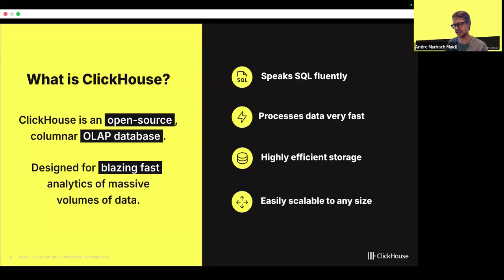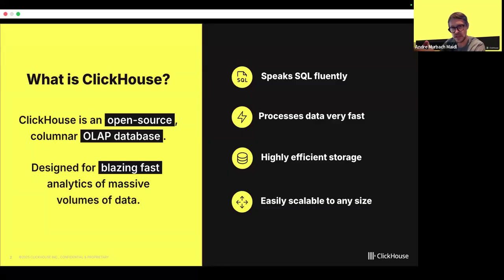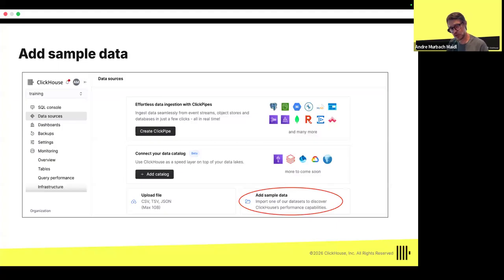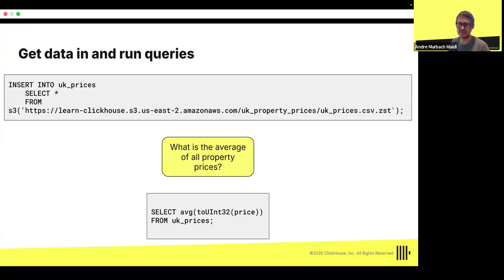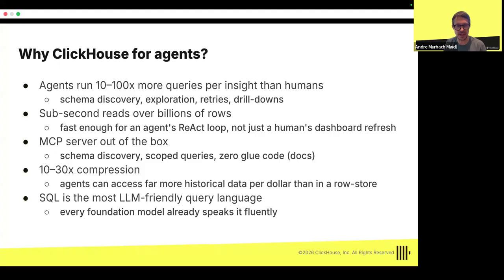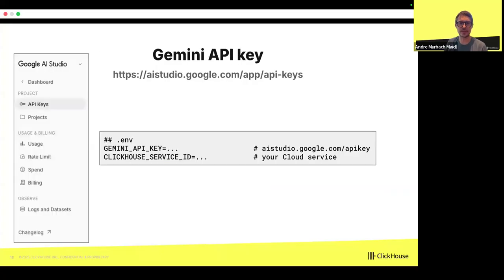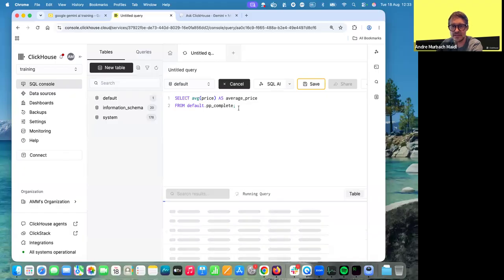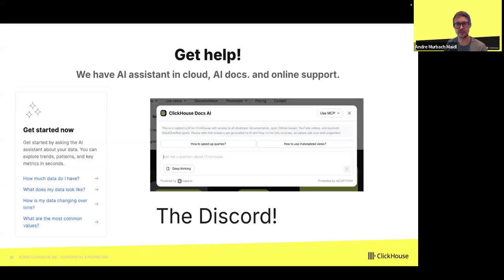Build AI Agents with Google Gemini & ClickHouse MCP | Agentic Cinema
Master building high-performance AI agents using Google Cloud, Gemini, and ClickHouse for the DevPost Agentic Cinema Hackathon. In this hands-on workshop, Andre Murbach Maidl and Zoe Steinkamp from ClickHouse demonstrate how columnar database architecture and the Model Context Protocol (MCP) empower Gemini agents to execute sub-second natural language SQL queries over massive datasets.

00:00 - Welcome & Agentic Cinema Hackathon Overview
01:20 - Introductions: DevPost & ClickHouse Teams
02:28 - What is ClickHouse? History & Columnar Architecture
05:01 - Why ClickHouse is Fast: Data Compression & ANSI SQL
11:00 - Setting Up ClickHouse Cloud & Loading Sample Datasets
17:25 - Connecting AI Agents to Databases via ClickHouse MCP
23:22 - Technical Prerequisites: Python, Google ADK & Gemini Setup
28:20 - Live Demo: Executing Natural Language SQL Queries
33:18 - Authentication with Google Gemini Enterprise
34:16 - Audience Q&A: $400 Hackathon Credits & Query Guardrails